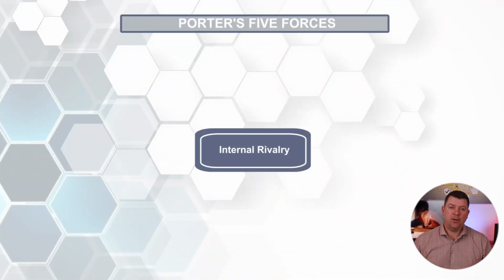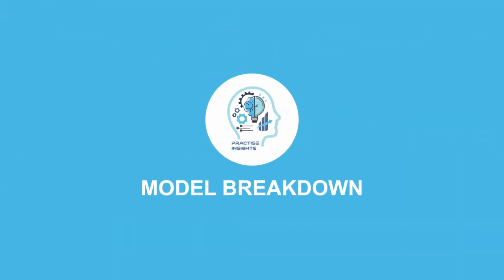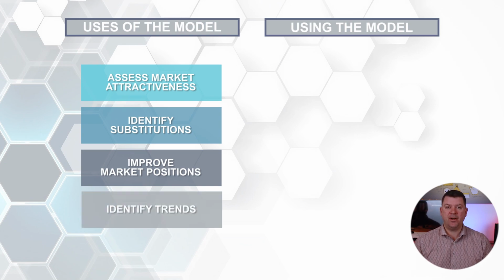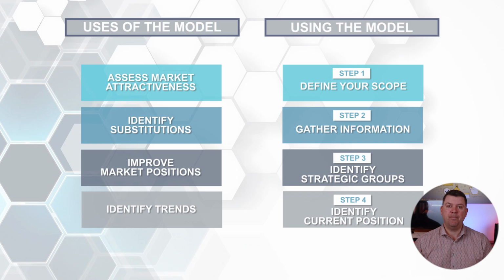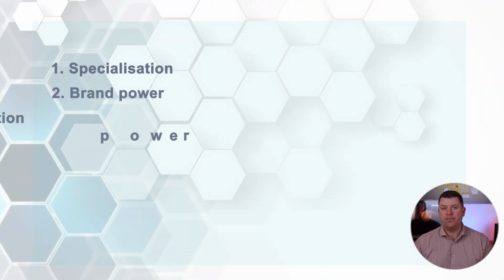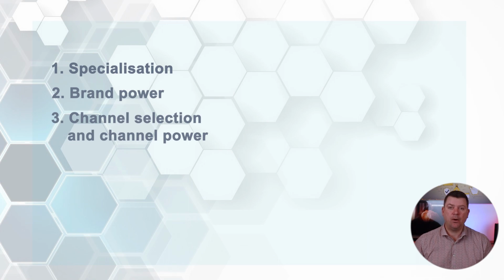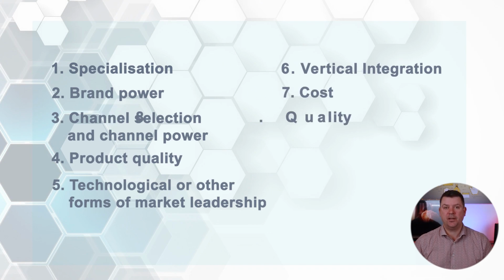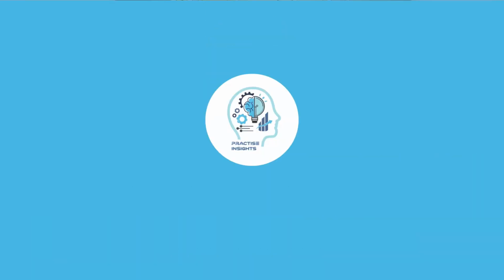Porter's Five Forces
How to use Porter's Five Forces